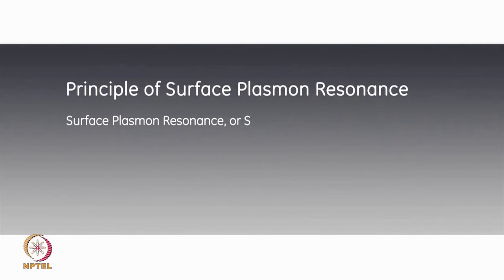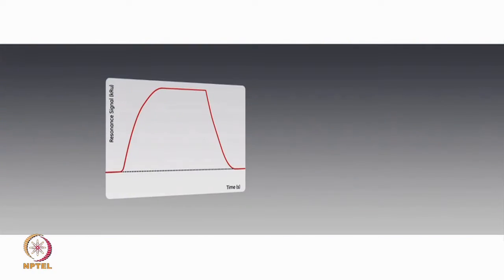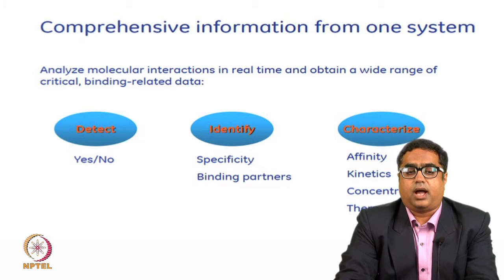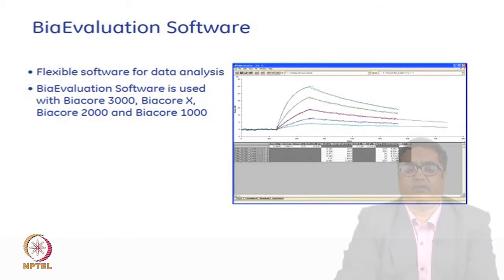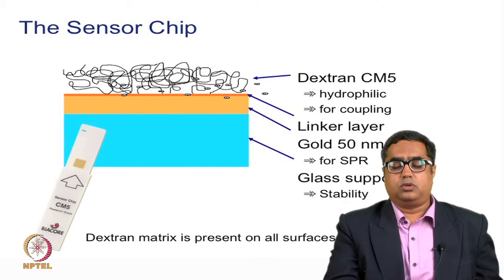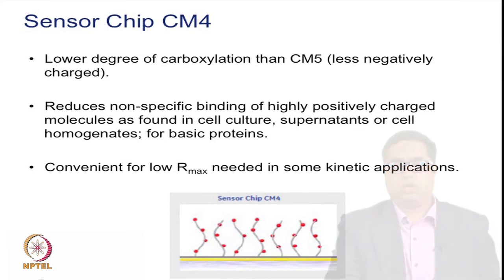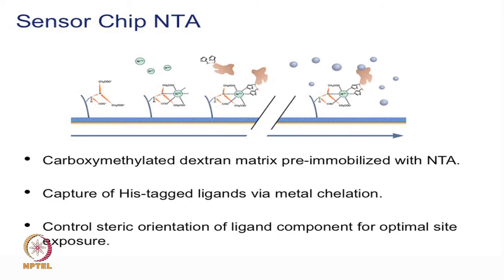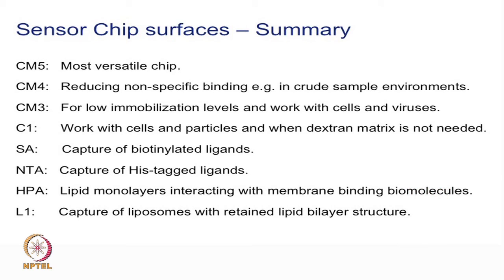Basics of SPR: Surface chemistry